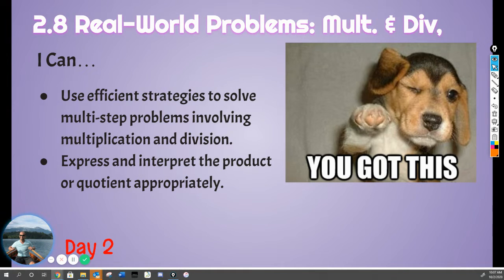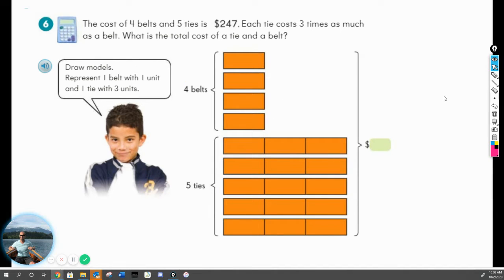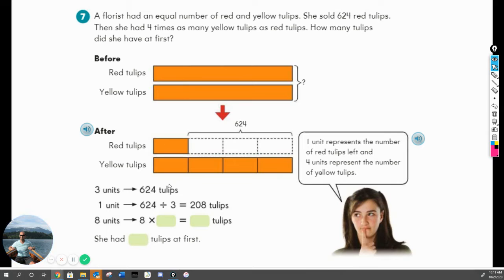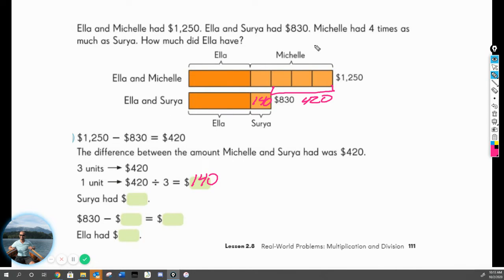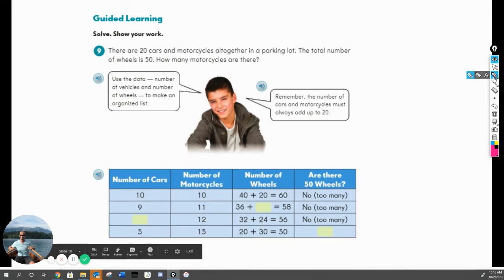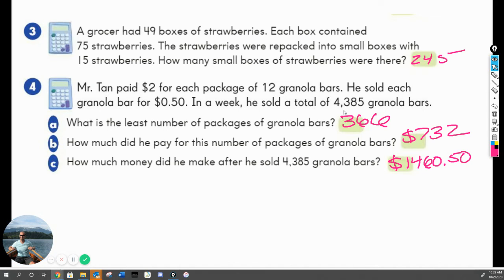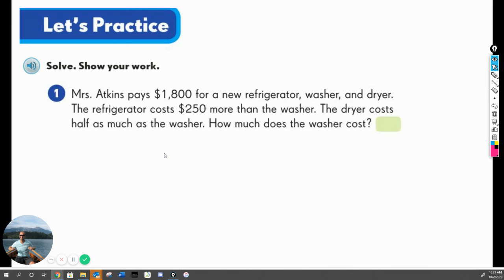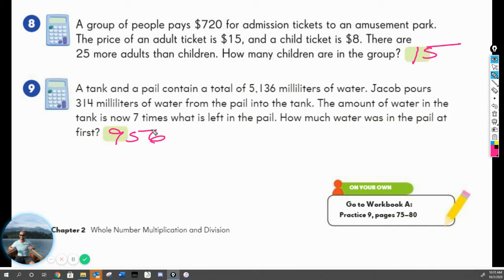MiF 5 2 8 2